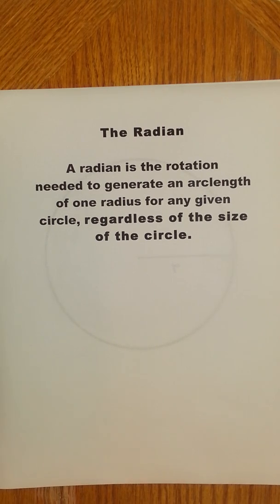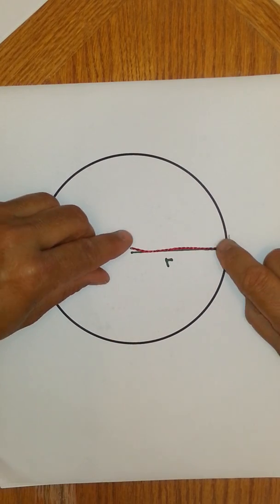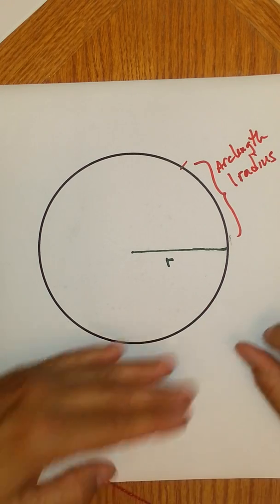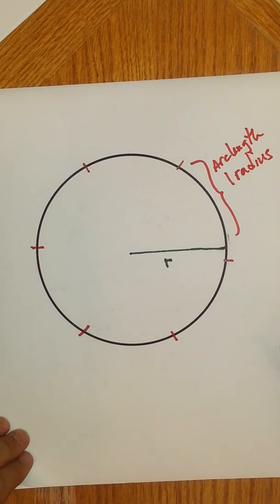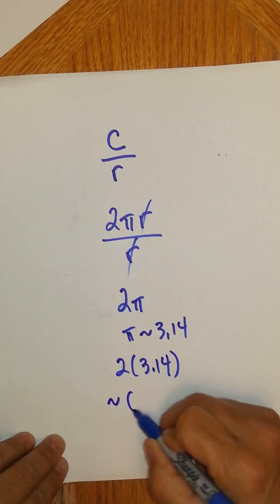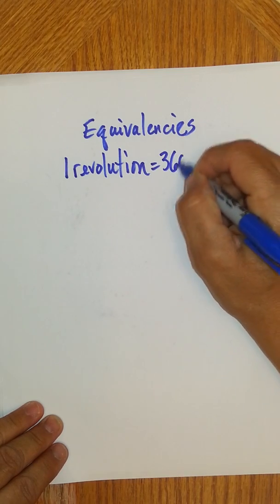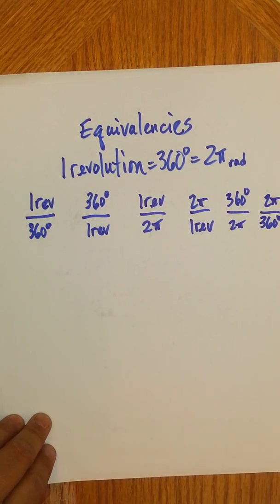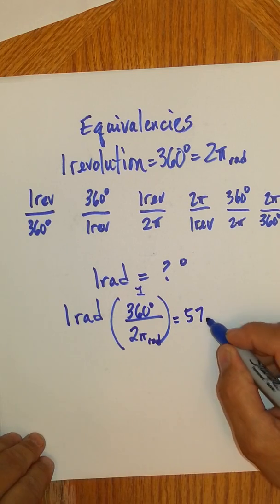Definition of the Radian